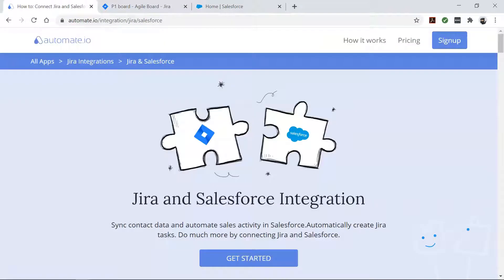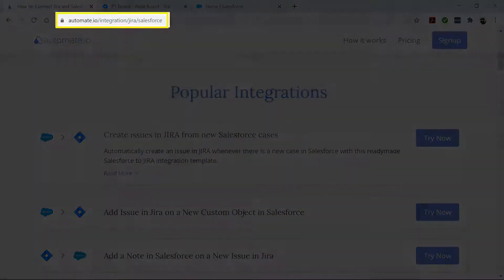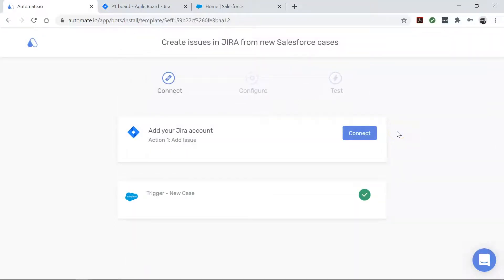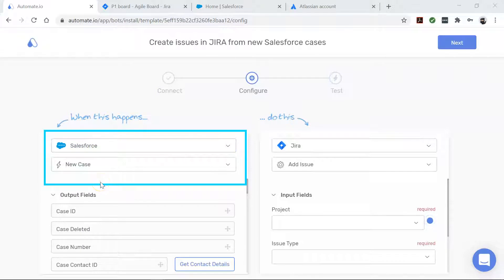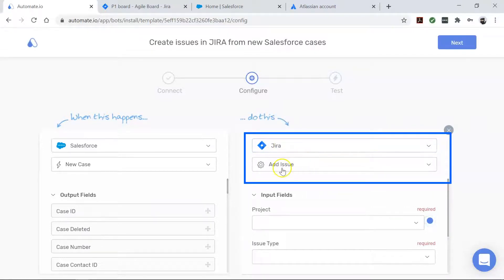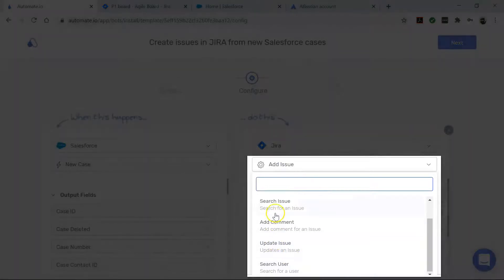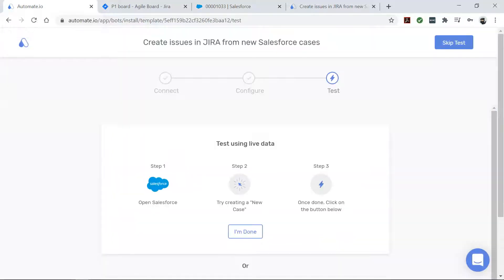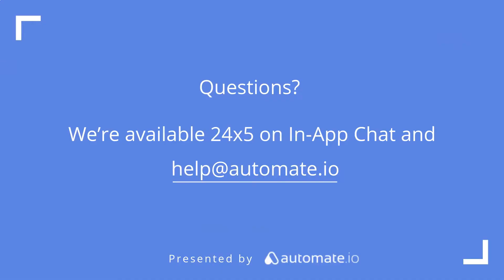JIRA and Salesforce integration ⚙️ Create issues in JIRA from new Salesforce cases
Interested in automating even more JIRA and Salesforce use-cases quickly?

Salesforce is a top-notch CRM and sales pipeline management system. But your development team might prefer a project management tool like JIRA to deal with issues that may come up. But, don’t fret. You can take the help of Automate.io to automatically send your Salesforce cases to JIRA as issues.

Automate.io is a simple, no-code workflow automation tool that connects your favorite web apps and automates your tedious manual work so you can spend your time working on things that matter to you.

You will see the ‘Add Accounts’ screen. Here you will connect your JIRA & Salesforce accounts to Automate.io.

Now, let’s enter our account credentials. We never take chances with your data. We always keep it secure with bank-level encryption.

Alright! Our apps are connected. Time to build our automation, also called a Bot.

First, let’s talk about Salesforce. It is our trigger app, which starts our Bot. This Bot triggers every time there is a new case in Salesforce. By the way, when you click this dropdown, you can see that you can do all sorts of other things with Salesforce. So, do check them out.

And, let’s move to JIRA. It’s the action app that performs our desired action. Here, it is to add an issue to JIRA. While we’re on that topic, if you want to perform a different action in JIRA you can try these options in the dropdown.

Now it's time to drag and drop the issue data we want from Salesforce.

We’ve now set up our bot. Click Next. And test it out. Now, come back to your Automate.io dashboard. Everything seems fine.

Let’s check our JIRA account. There you go! From now on, every new case in Salesforce will be automatically turned into an issue in JIRA.